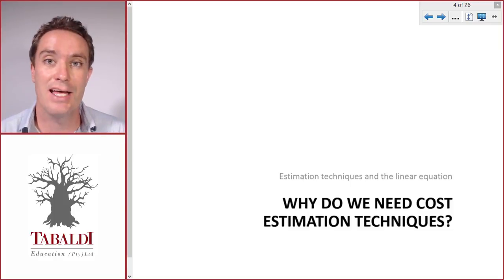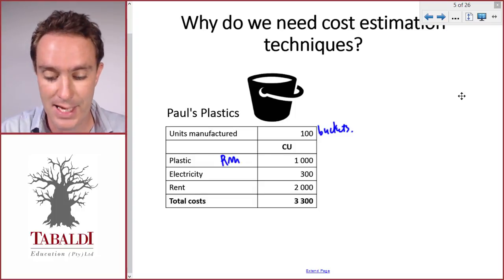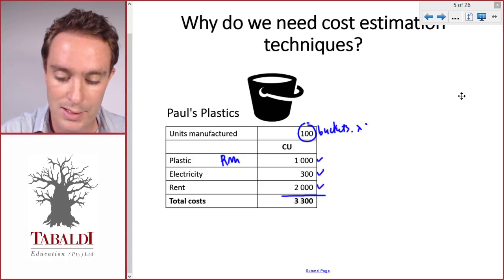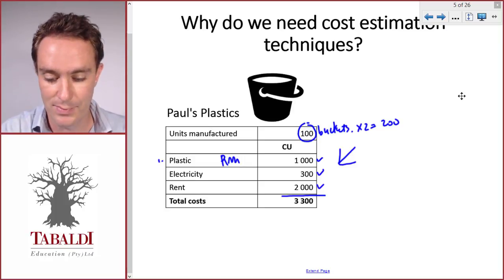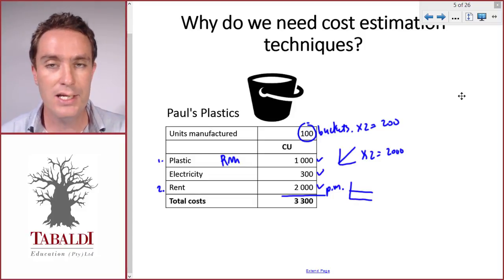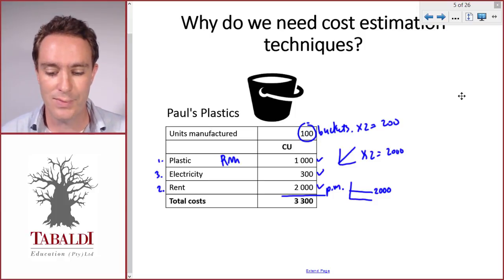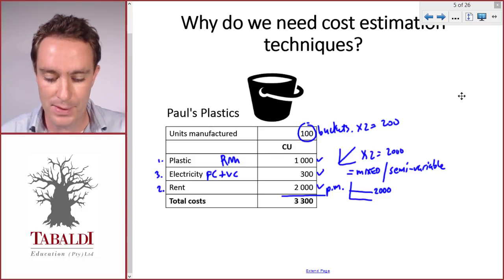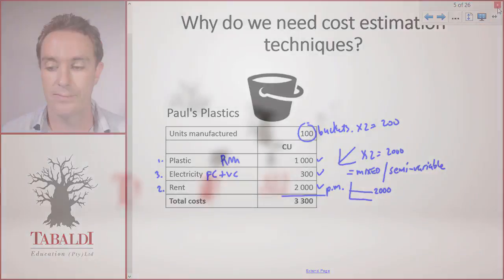MAC2601 - SU2 - L2 - Why Do We Need Cost Estimation Techniques?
Want more free videos to help you pass MAC2601? for more info.

HOW DOES TABALDI HELP YOU PASS MAC2601?
Tabaldi helps students pass their MAC2601 exams with affordable, easy-to-understand, bite-sized video lectures. Our online classroom is open 24/7 and we offer top quality lecturer support and discussion forums to help you pass your exams.

FREE DEMO COURSES FOR UNISA MAC2601